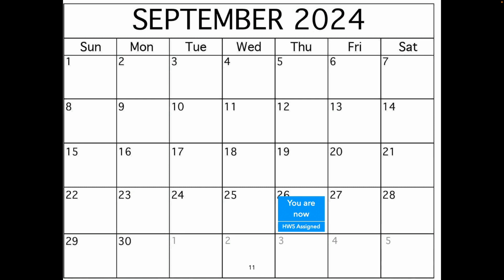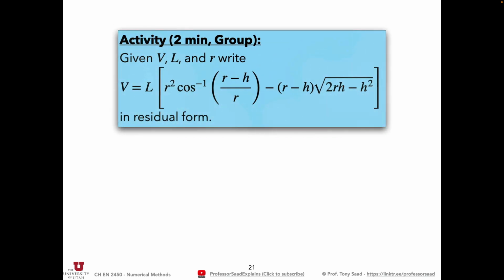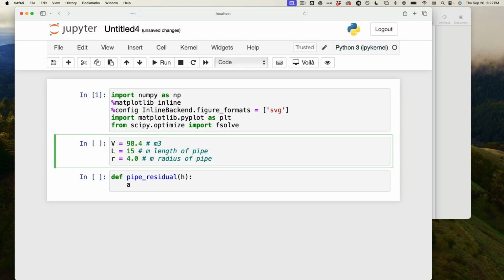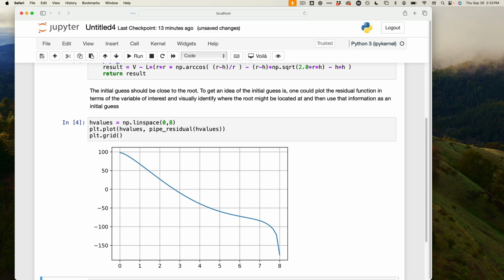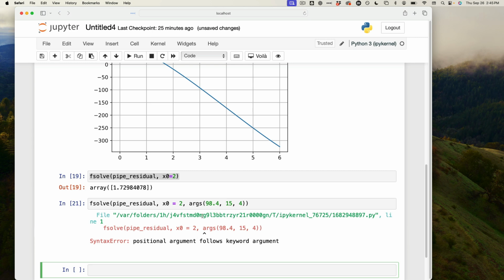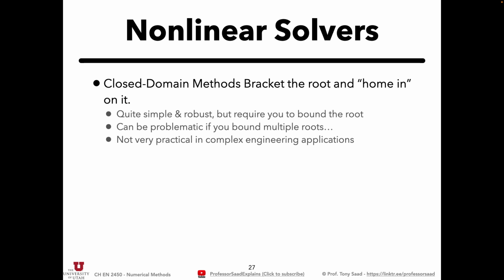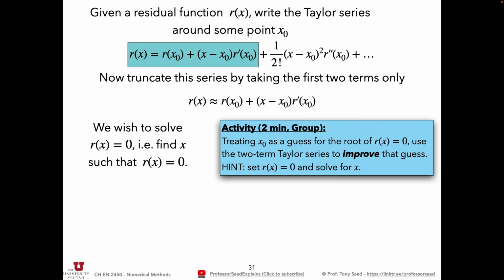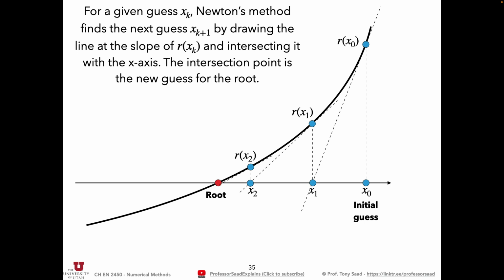Lecture 12: Nonlinear Solvers 2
fsolve for a single nonlinear equation. Derive Newton's method.